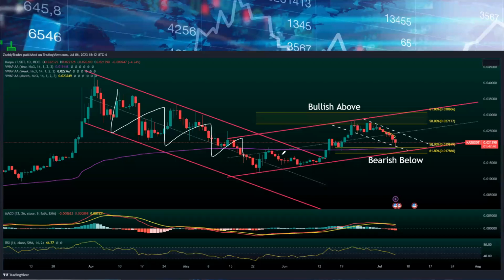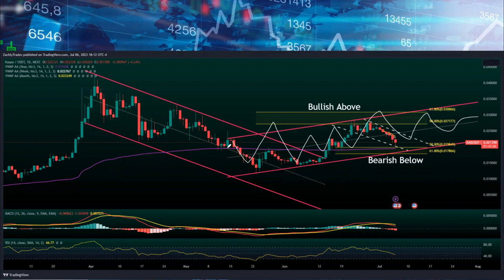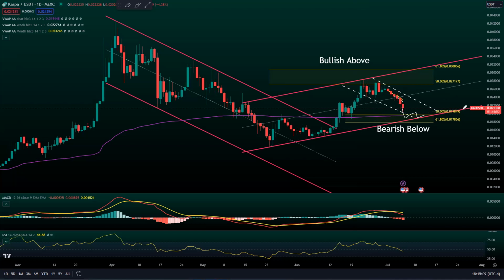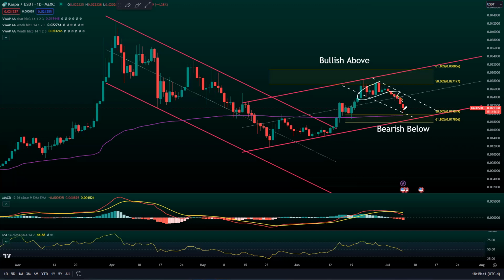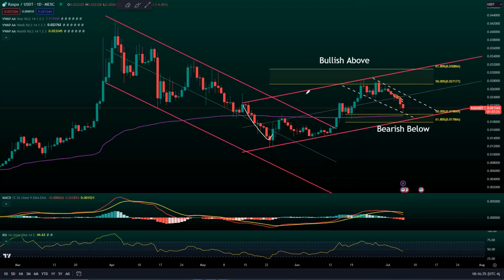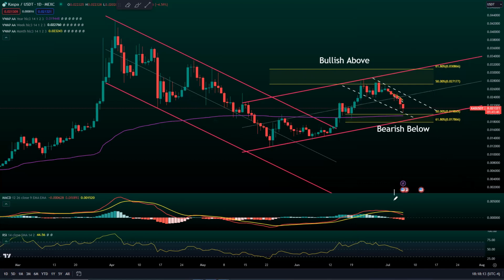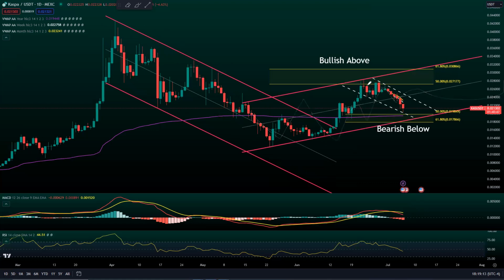Kaspa: The Undiscovered Treasure of 2023! | UPDATE + ANALYSIS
How does the cryptocurrency perform to other altcoins? Is KAS a good investment? Should you buy the KAS coin?